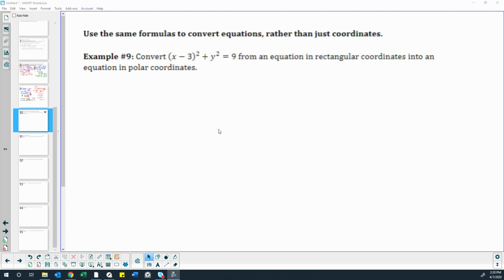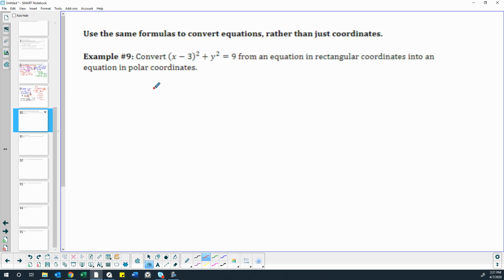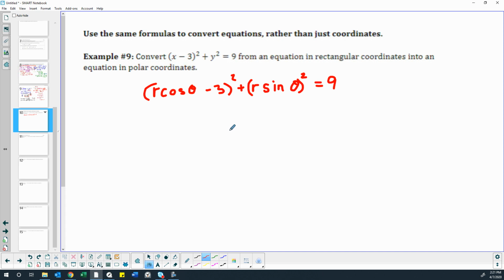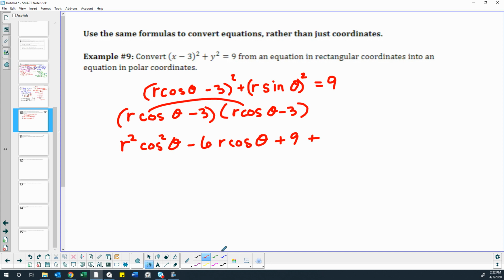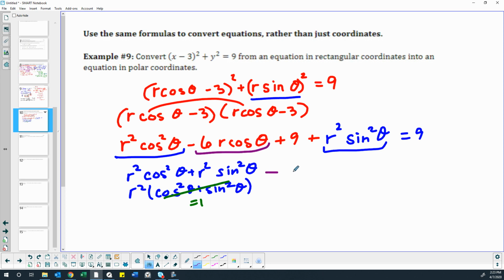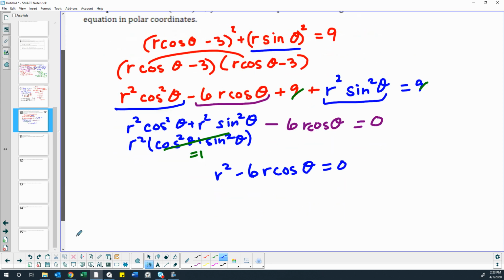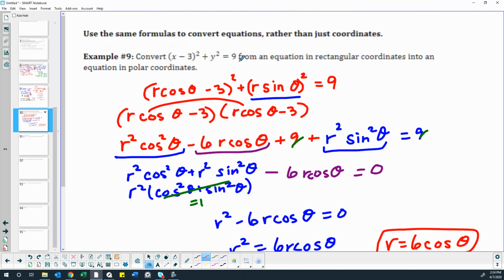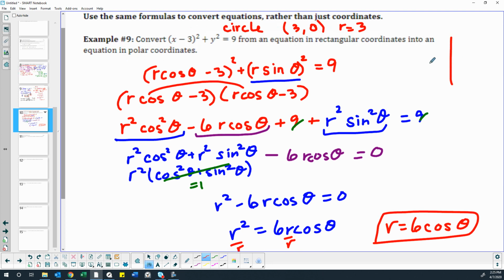Math 1060 SLCC 6.1 Notes video 5 equation example 9